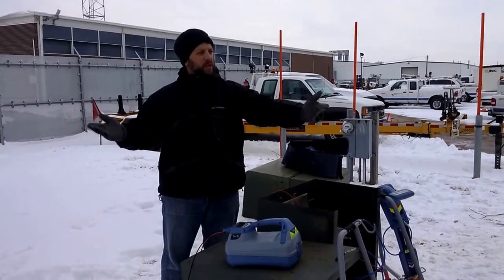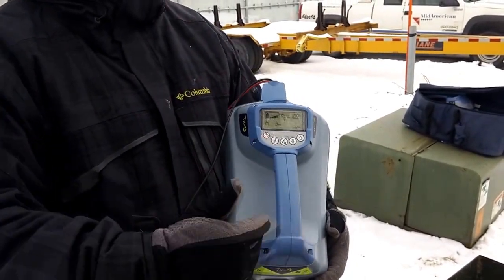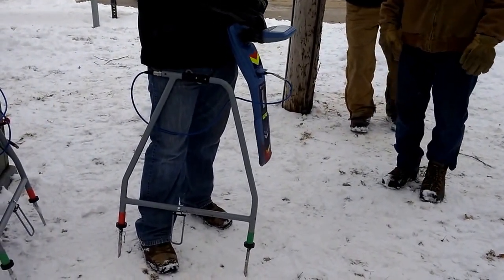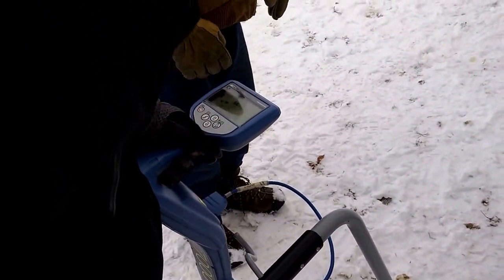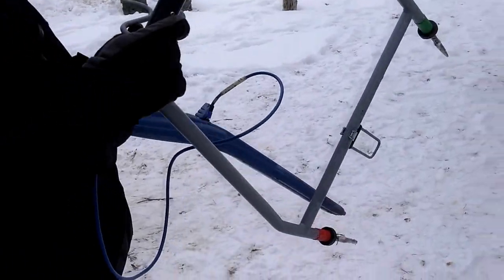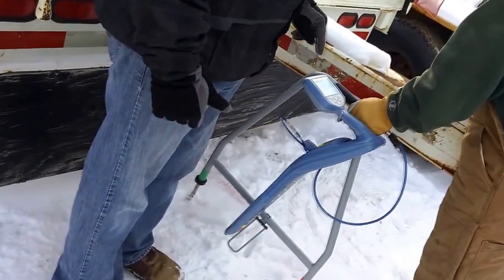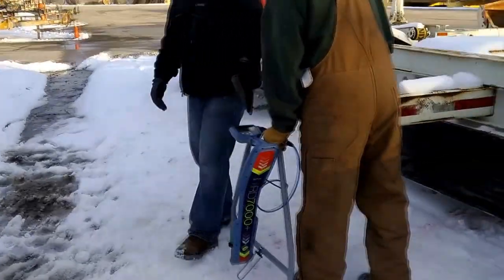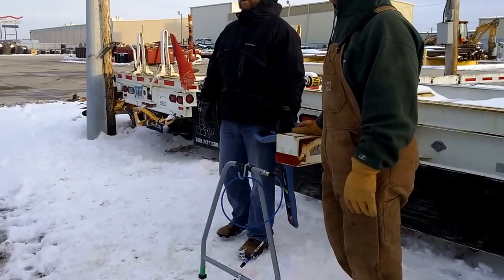Fault Locating - long version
Radiodetection secondary fault locating with a A-frame